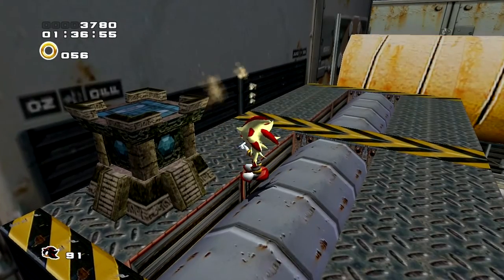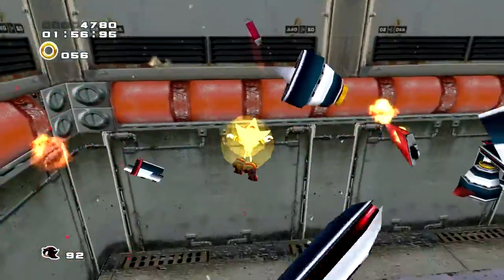Sonic Adventure 2 - Super Shadow Playthrough - Part 1 - Iron Gate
Welcome to the First episode of my Super Shadow Playthrough for Sonic Adventure 2 on PC! I will be covering every single Dark stage with Shadow. This includes the Speed, Treasure Hunting and Mechanical stages.

In today's episode, we go through the 1st Dark stage called Iron Gate which is a normally an Eggman level.

This is done by using a hack which swaps Shadow's model for Super Shadow using the SA2 Mod Loader.

If you enjoyed the video then drop a "like" and a "comment" it really helps this video out a ton and it shows your appreciation and I would love to hear your feedback. :D

- Velcomia ✦